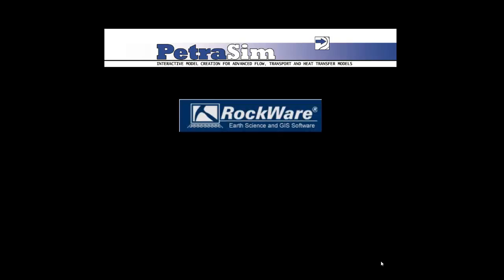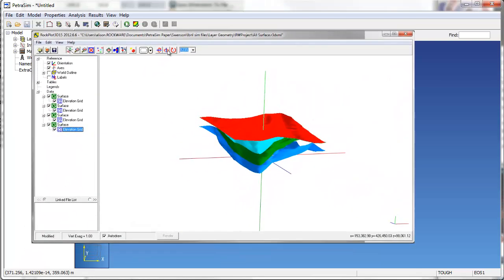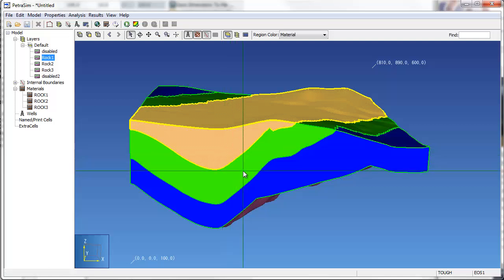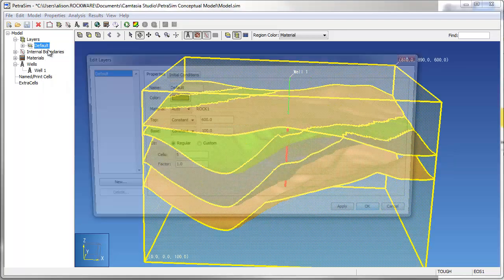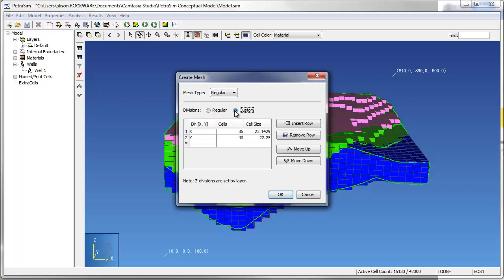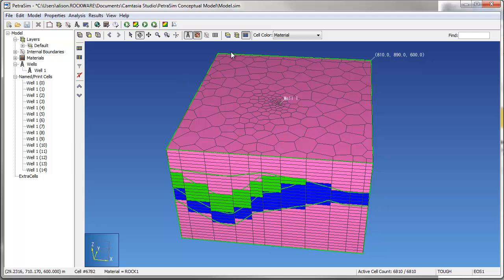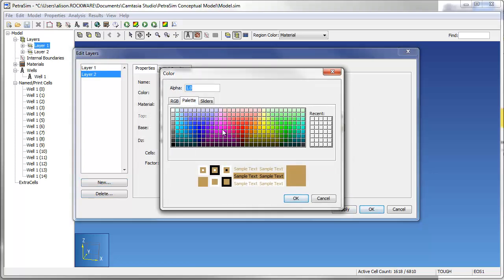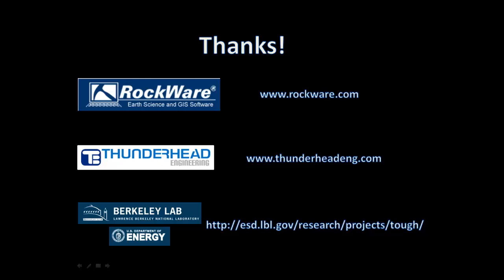PetraSim: Conceptual Models